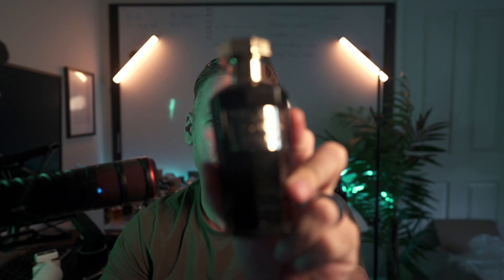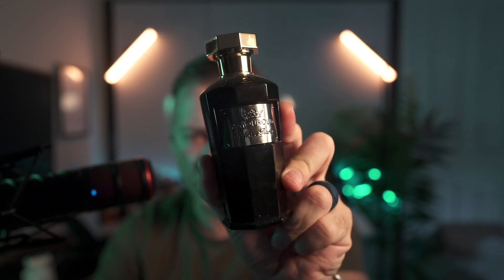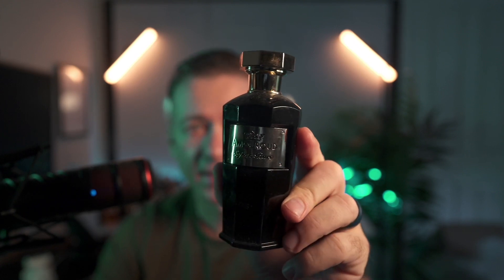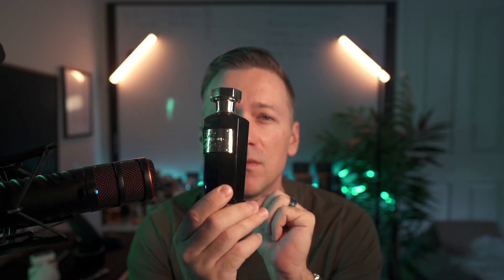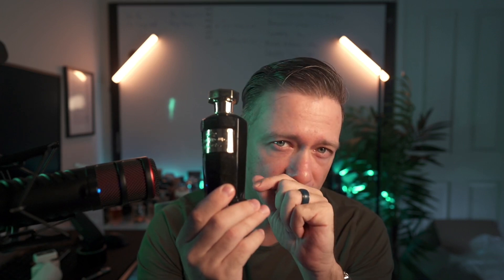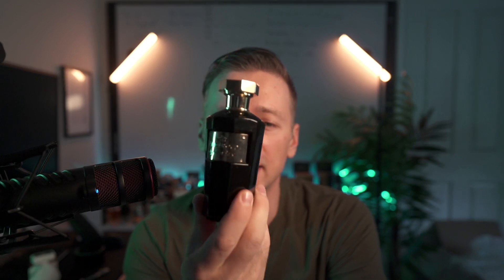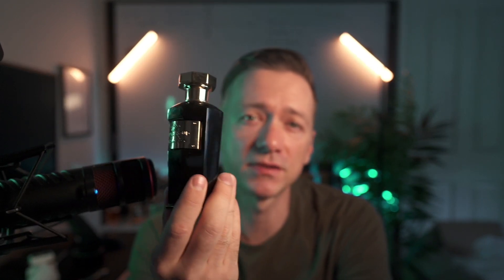Safran Rare by Amouroud - 5 Things You Should Know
On Amazon

Safran Rare Amouroud is a unisex fragrance launched in 2016, known for its unique saffron scent derived from the Crocus Flower.
Composition
The perfume features top notes of Incense, Geranium, Bergamot, and Freesia.
Middle notes include Saffron, Rose de Mai, Cedar, and Jasmine.
Base notes are Agarwood (Oud), Sandalwood, Vetiver, Benzoin, and Vanilla.
Perfumer
Created by Claude Dir.
Main Accords
Described as warm spicy, woody, with oud, amber, and aromatic qualities.
Availability and Pricing
Available online with prices ranging from 79.99 to 225.00 USD.
Ratings and Reviews
Rated 4.23 out of 5 based on 201 votes.
Users compare it to fragrances like Tom Ford's Tuscan Leather and Tobacco Vanille.